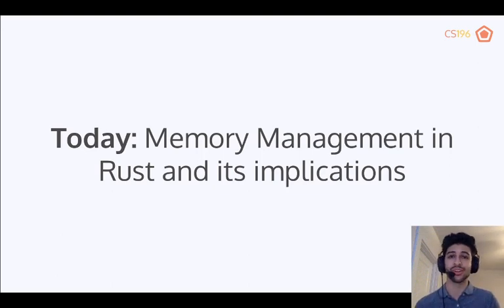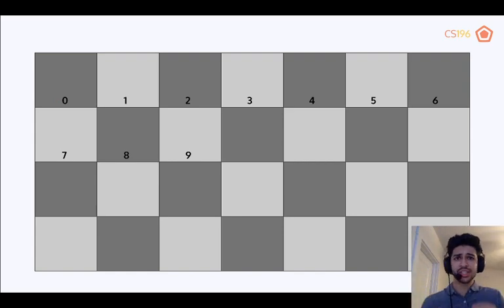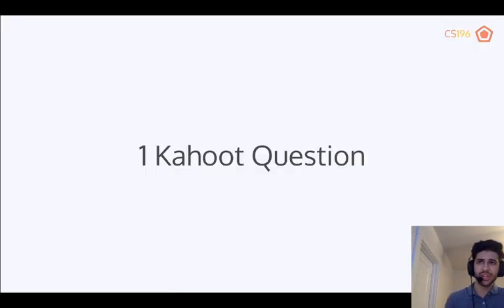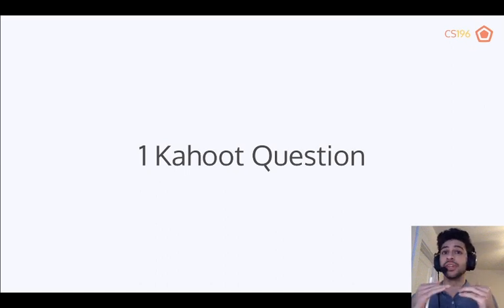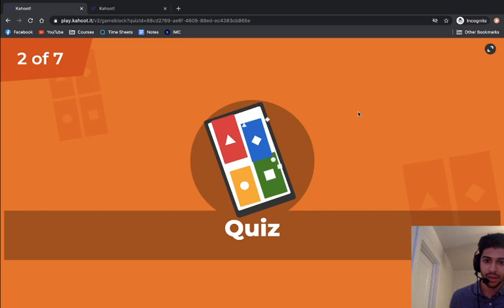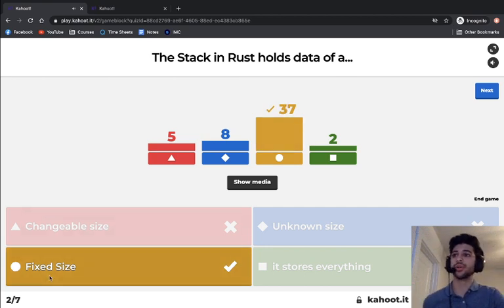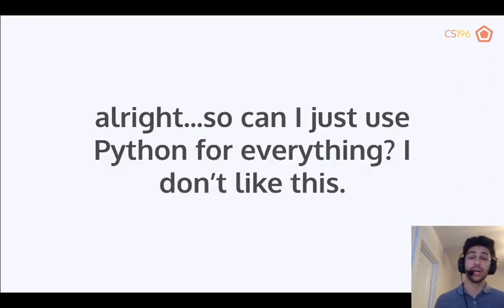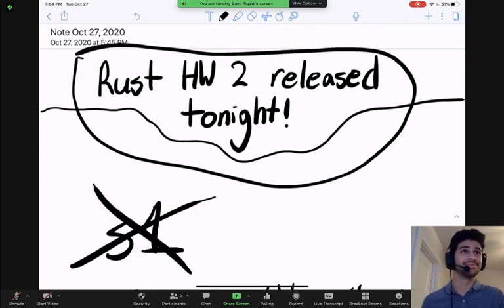Rust 2 - Lecture 18 - CS196 FA20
Instructor: Sami Alqadi